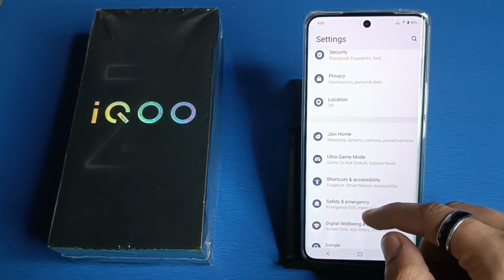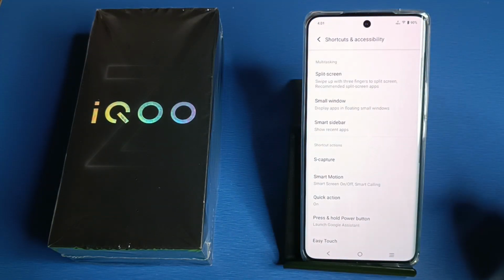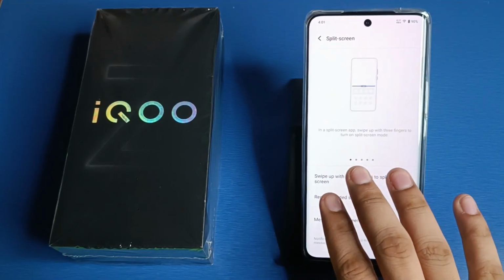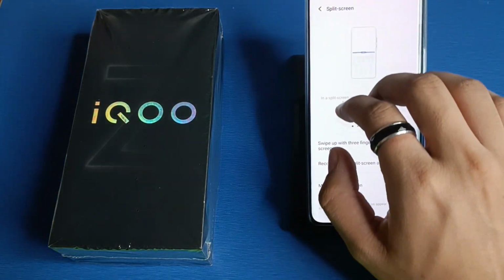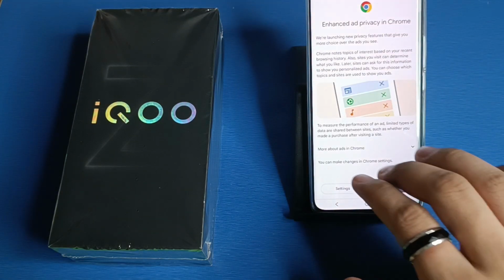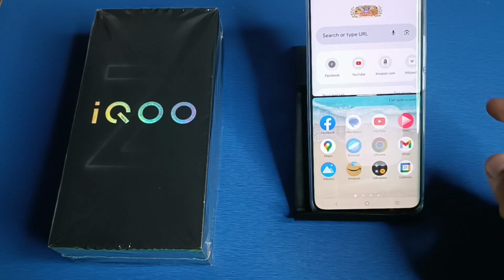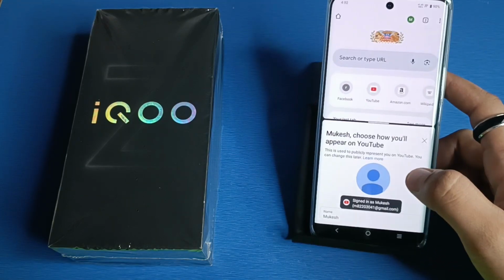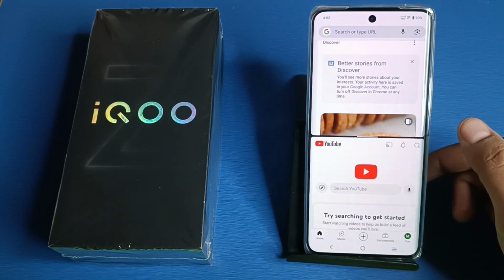IQOO Z10R 5G: How To Open Dual Screen?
IQOO Z9s Pro 5G   Enable split screen, How to use dual screen on IQOO Z9s 5G